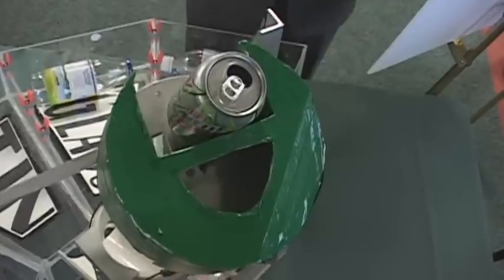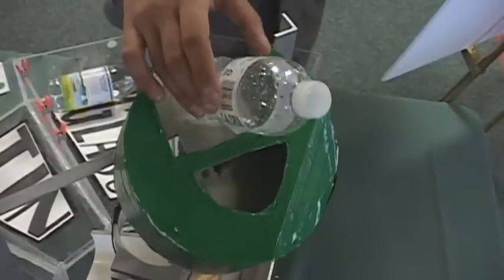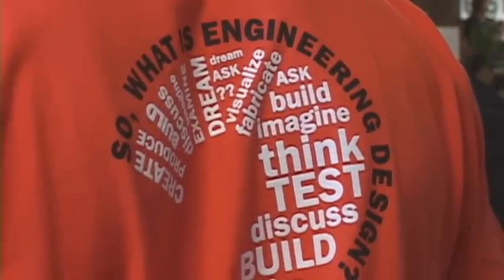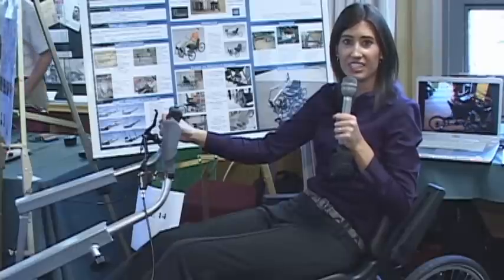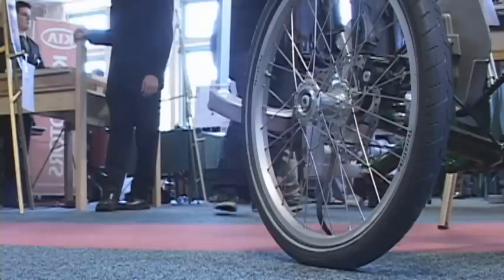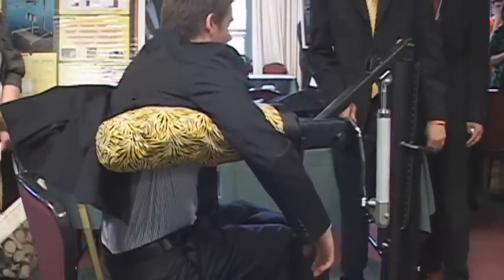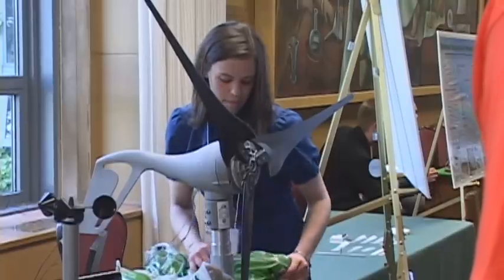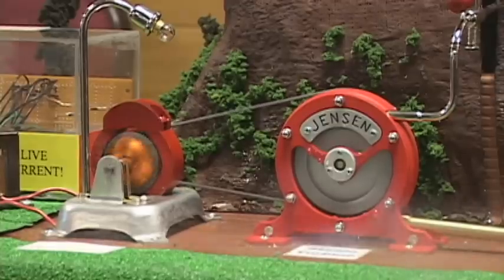Engineering Design Day at the MSU Union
Michigan State University's Mechanical Engineering students spend all semester working in teams to create new inventions, or improve existing ones.  Every spring, Engineering Design Day is the students' chance to show off their hard work.